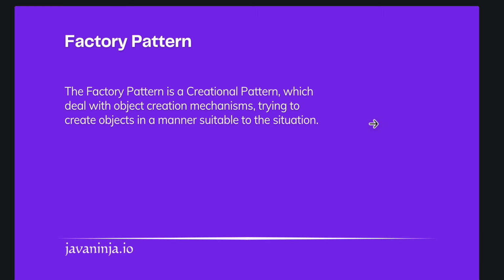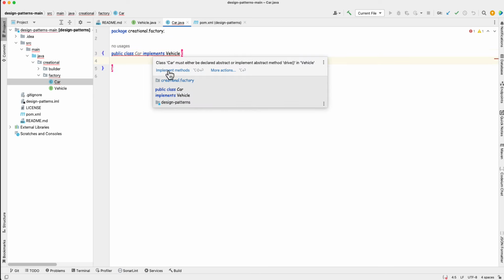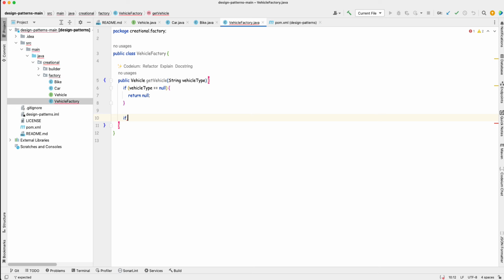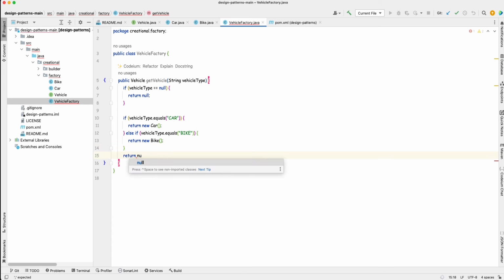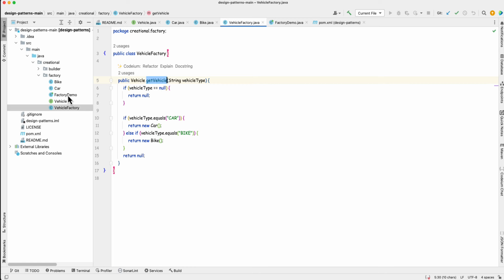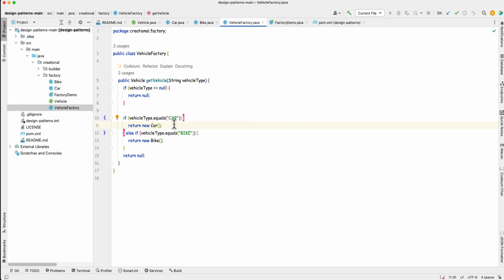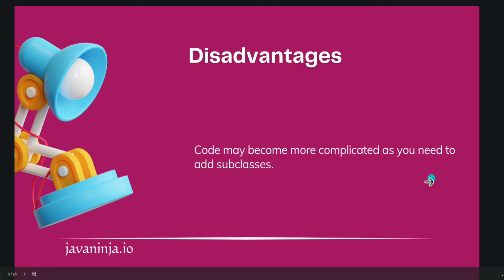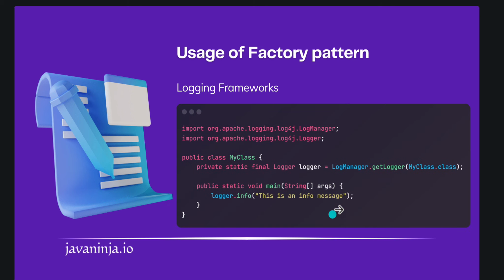Factory Pattern in Java with code example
The Factory Pattern is one of the most commonly used design patterns in object-oriented programming.

The Factory Pattern provides a way to create objects without exposing the instantiation logic to the client and refers to the newly created object through a common interface.

00:00 Introduction
00:52 Code example
08:28 Advantages of Factory Pattern
09:00 Disadvantages of Factory Pattern
09:22 Usage of Factory Pattern in Java